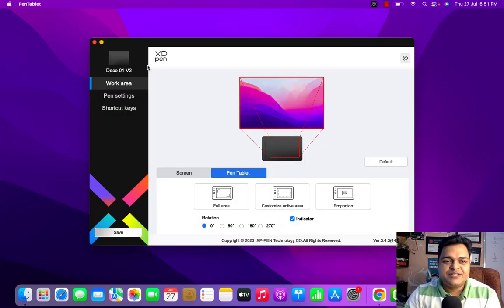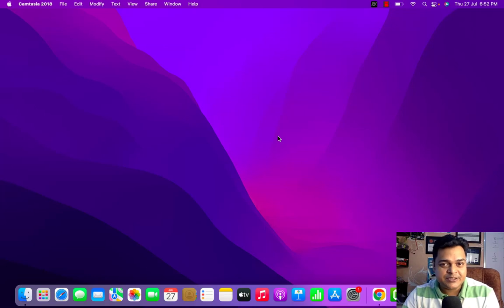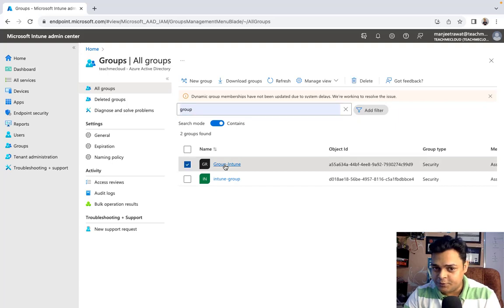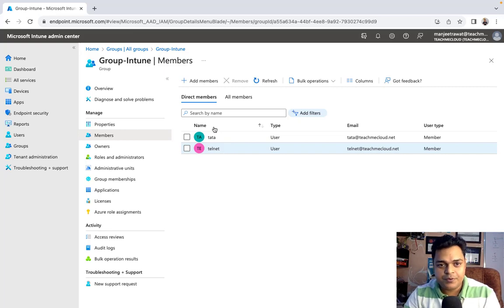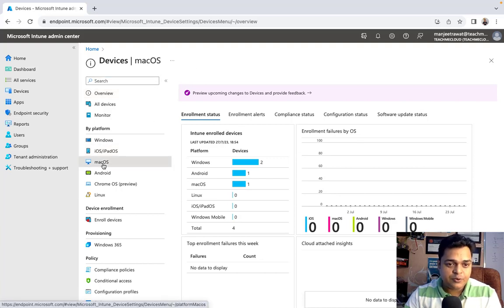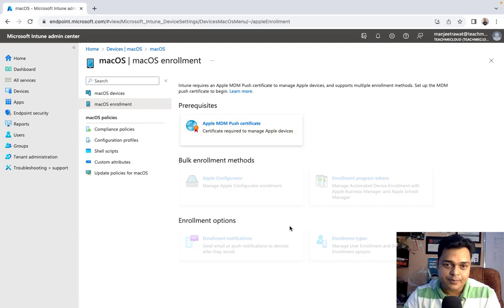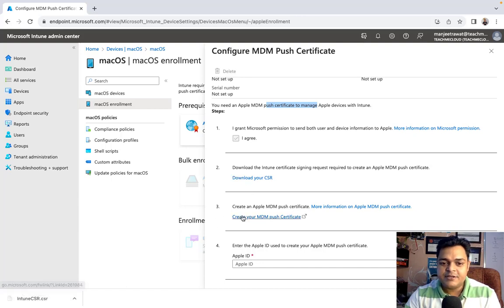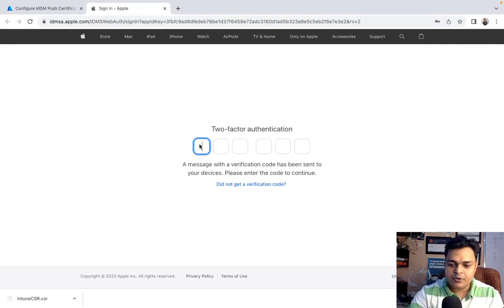How to Enroll MAC Device to Microsoft Intune Portal Step by Step Guide ! Intune Device Enrollment.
Welcome to another informative video and in this session you will learn about how to enroll mac device to Intune portal step by step guide !